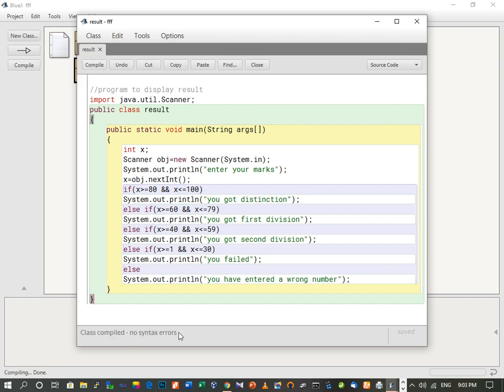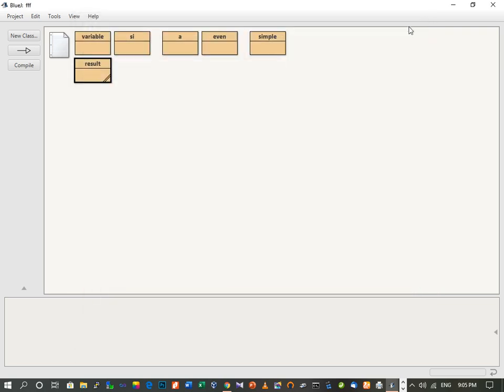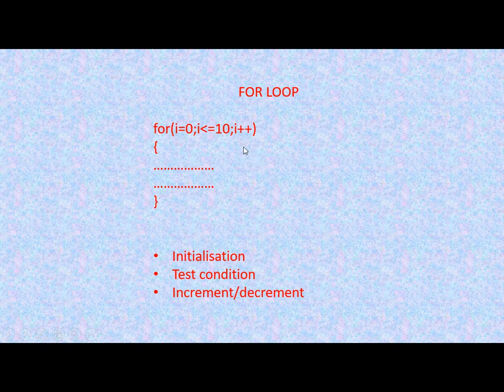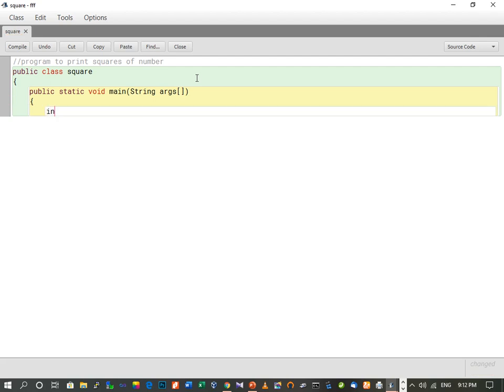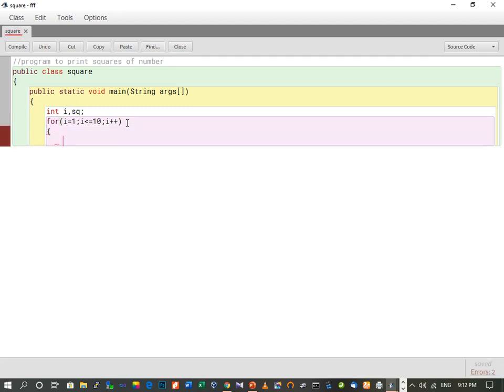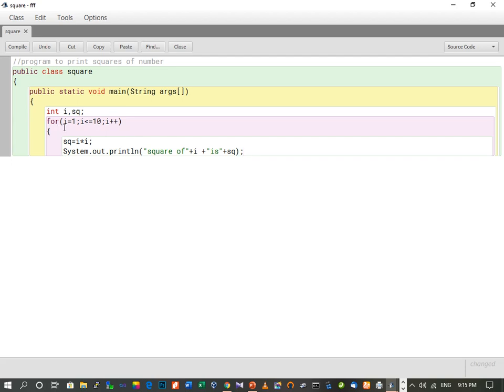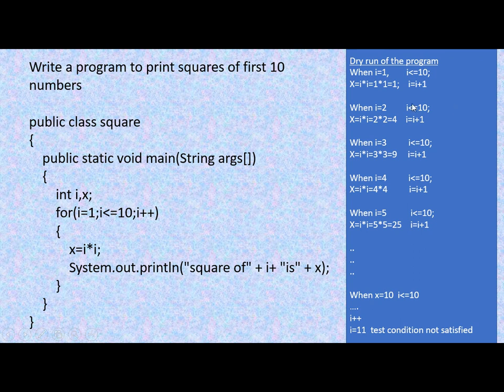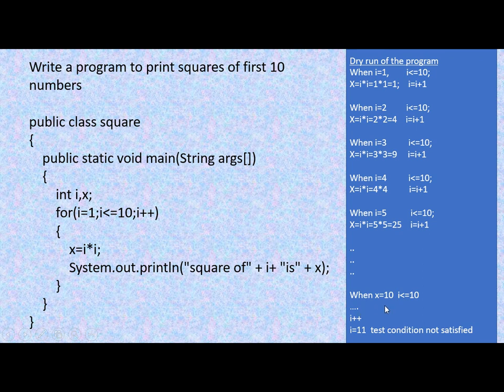java lesson 6-if-else statement for loop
java control statements-if-else,for loop